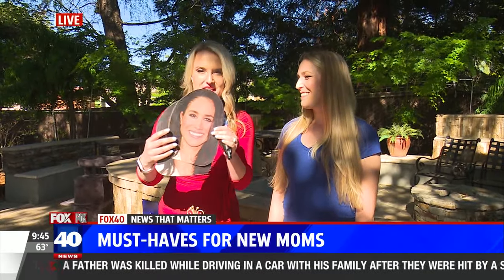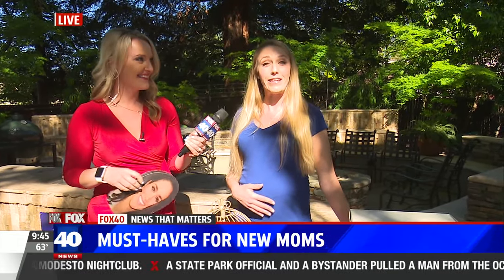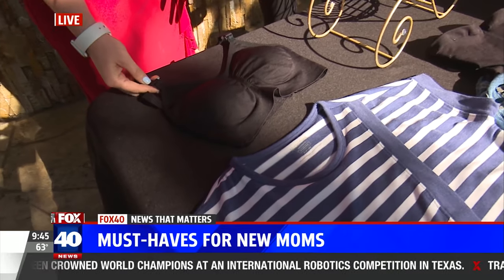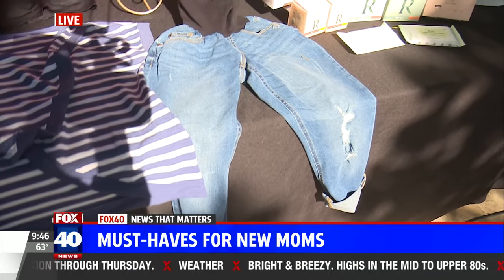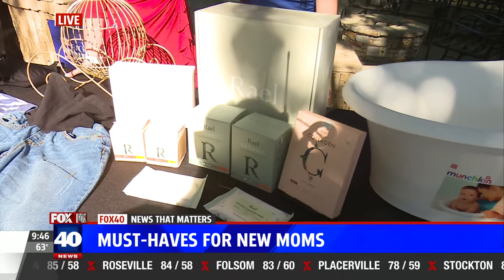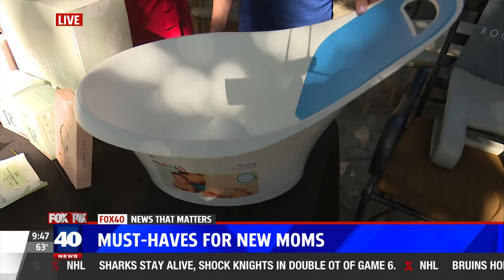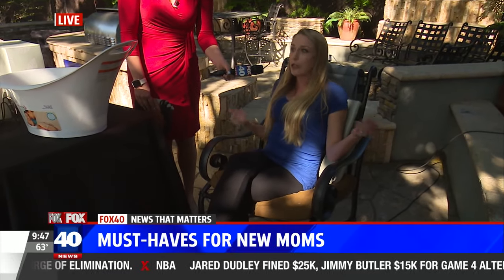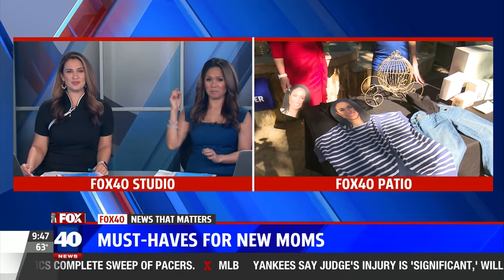The Ready Rocker Spotted on Fox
Lifestyle expert Kristi Torrington breaks down the must haves for new moms. Check out who made the list!